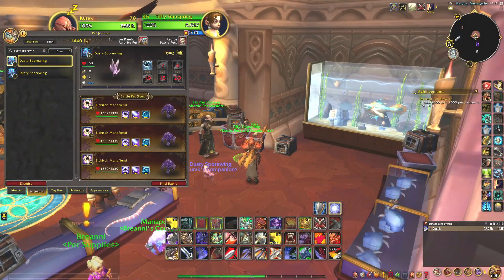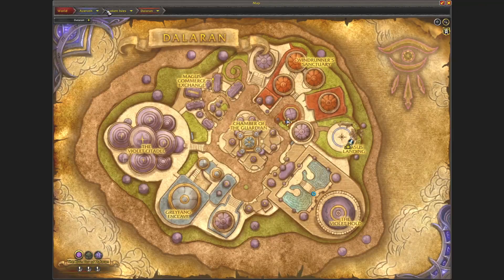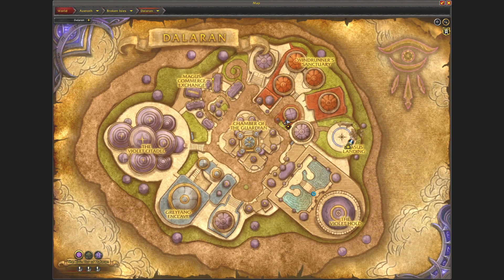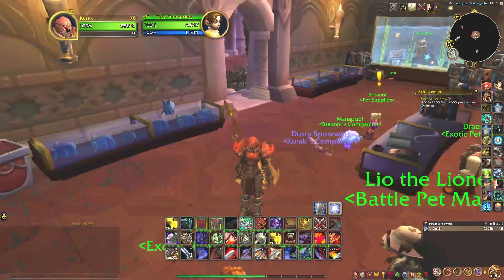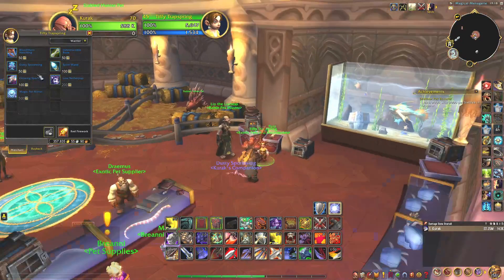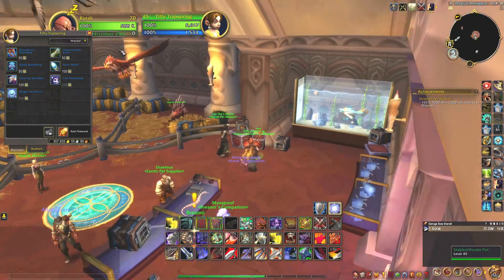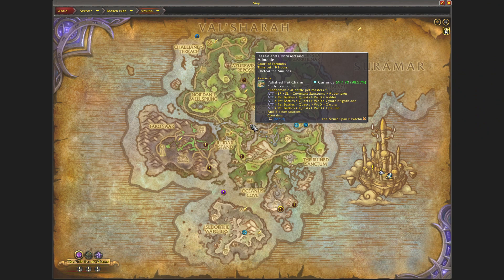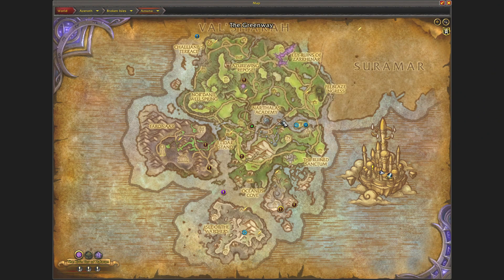Dusty Sporewing Battle Pet, Vendor Tiffy Trapspring, 50x Polished Pet Charm, Where: Dalaran (Legion)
A Video of where and how to get the Dusty Sporewing Battle Pet, Vendor Tiffy Trapspring, 50x Polished Pet Charm, Where: Dalaran (Legion). WoW Dragonflight Retail